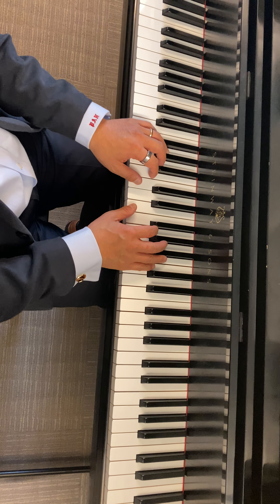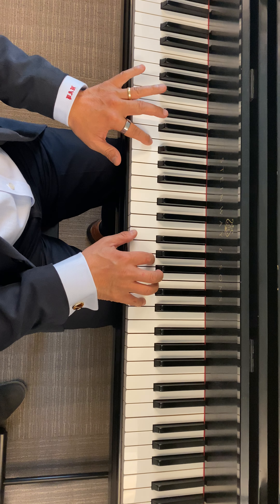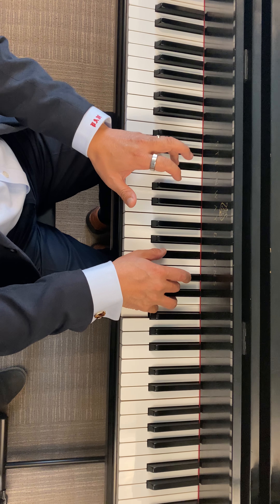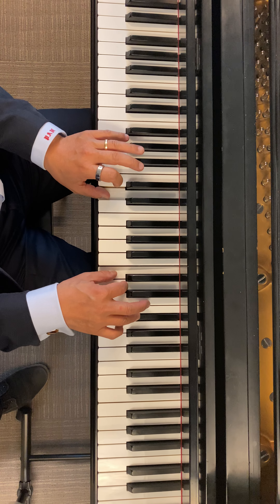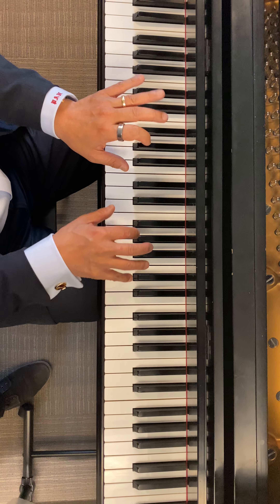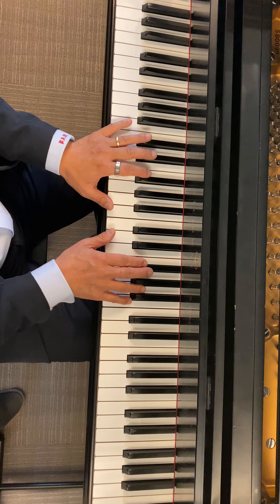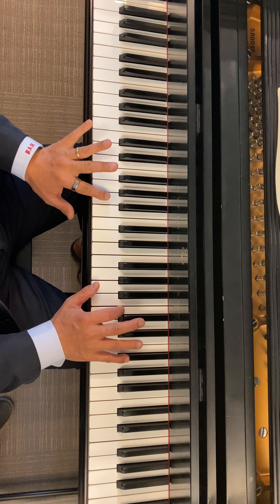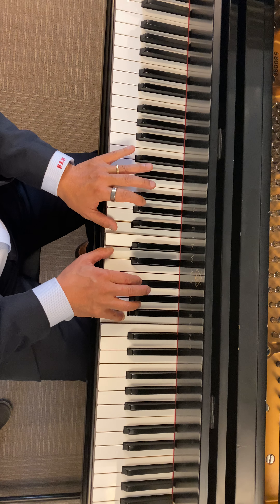I vi IV ii I V7 I Cadence